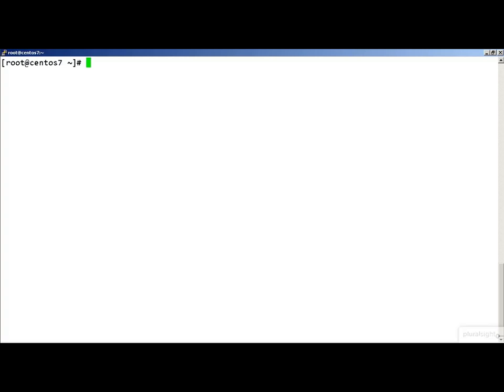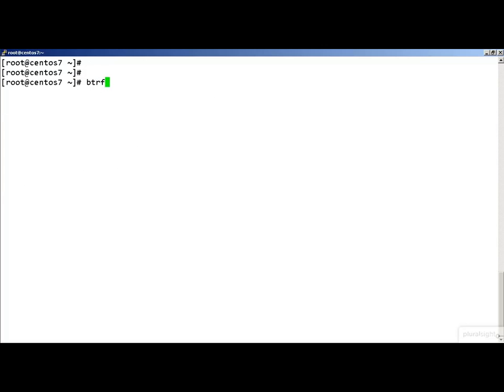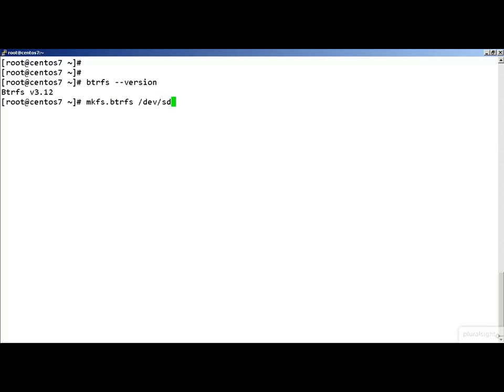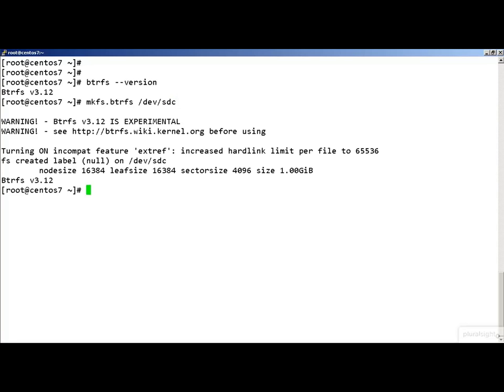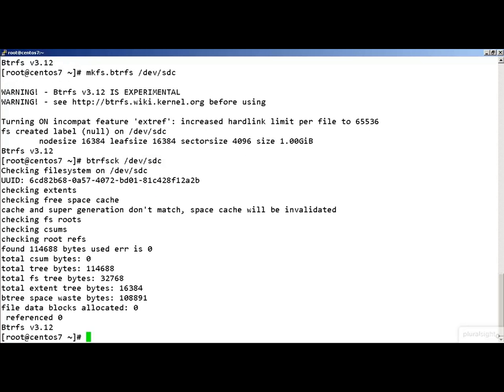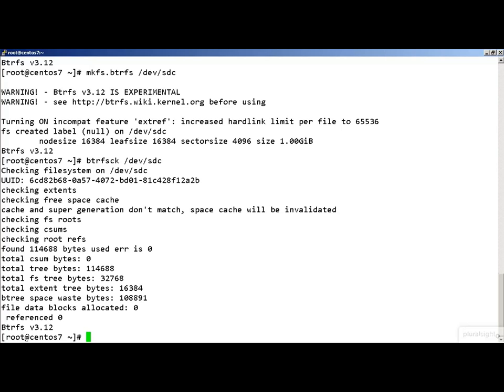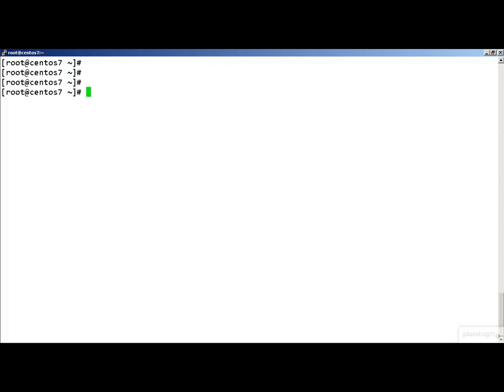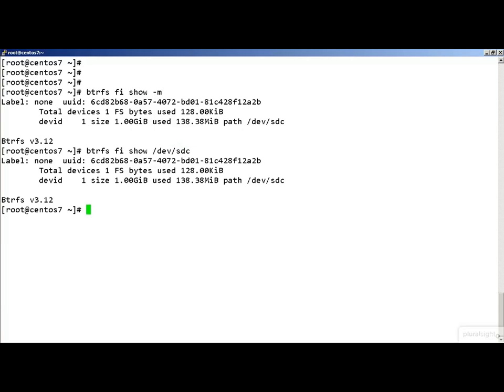=05_02-Creating a Simple File System Volume.mp4